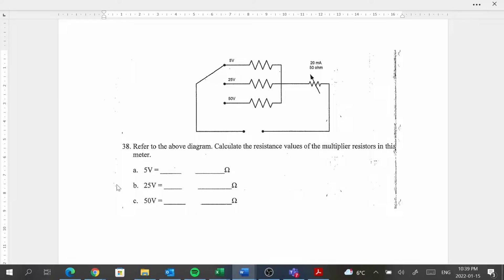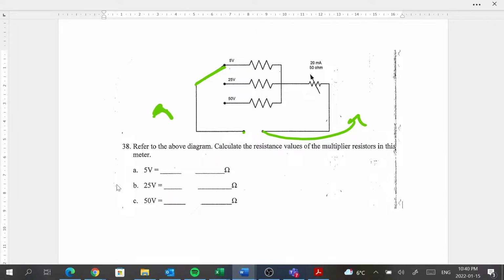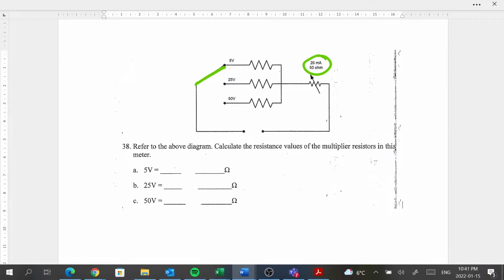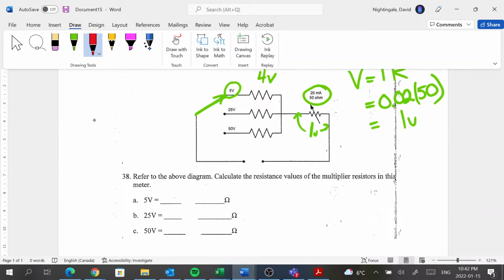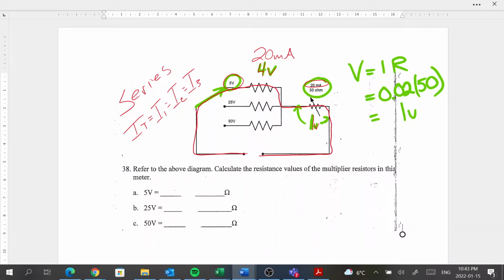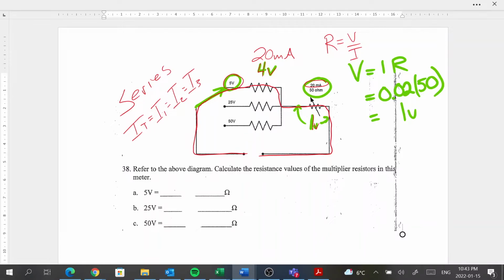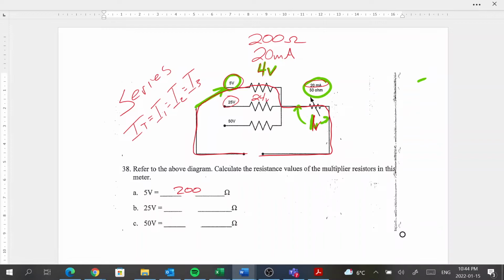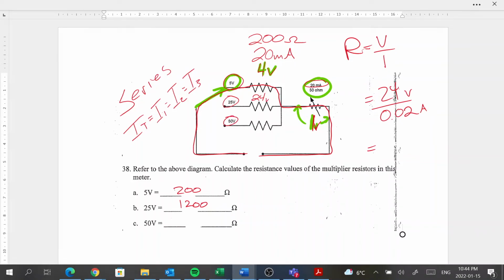Resistor Calculation in a Voltmeter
How to solve the resistor values in a manual range voltmeter